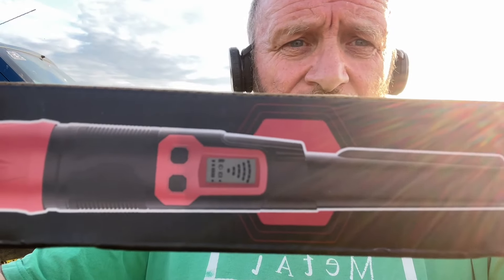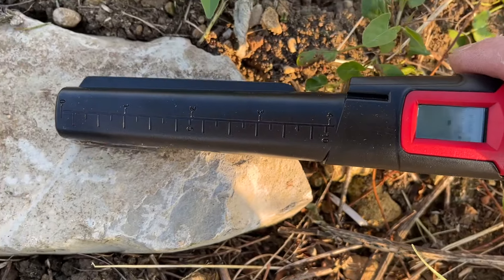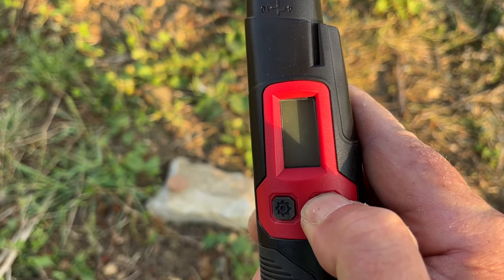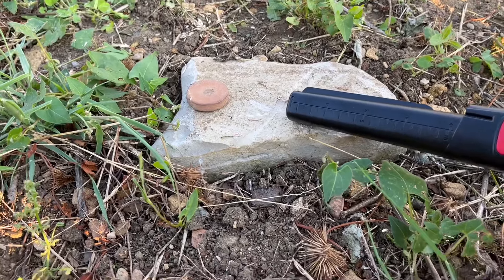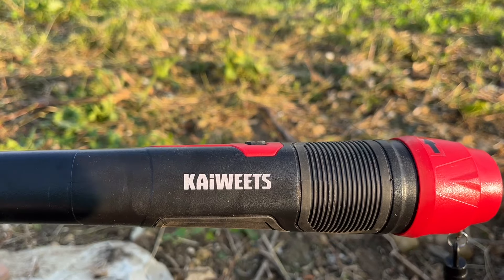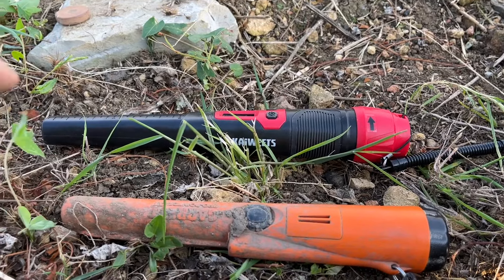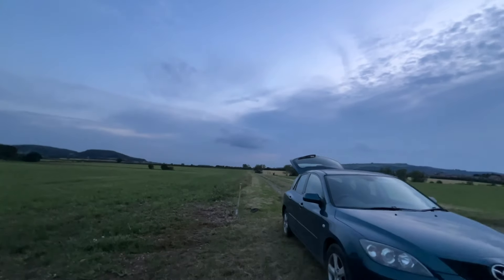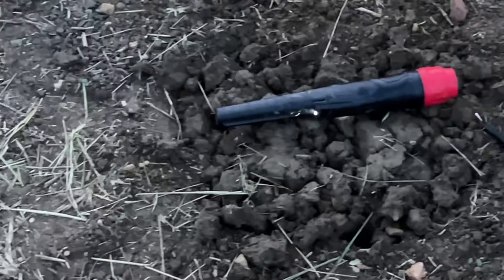A Budget Waterproof Metal Detector Pinpointer | Kaiweets KGP01 Review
Kaiweets Pin Pointer Review.

Fifteen percent off code ACMD15